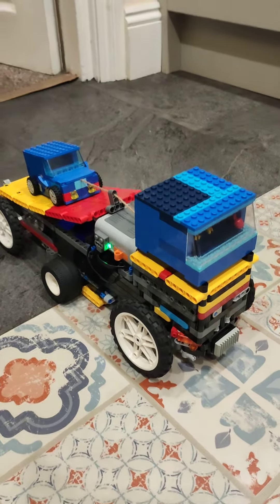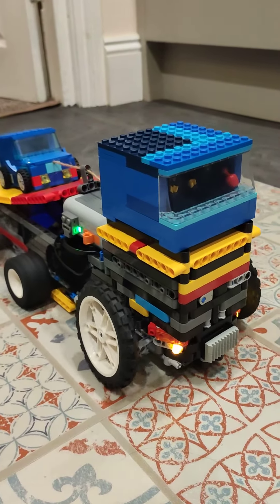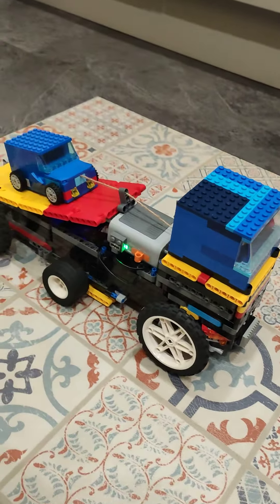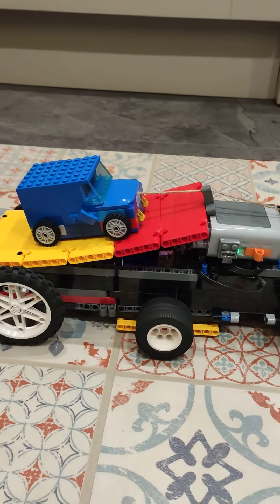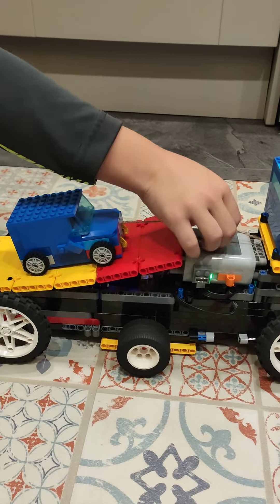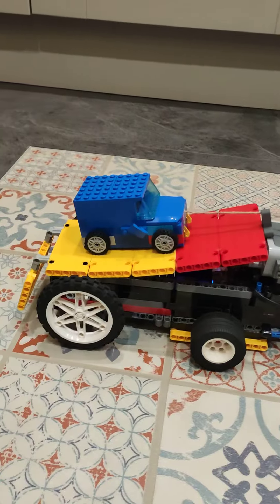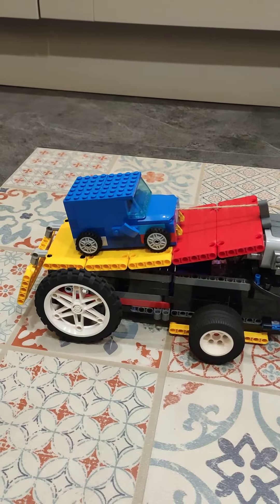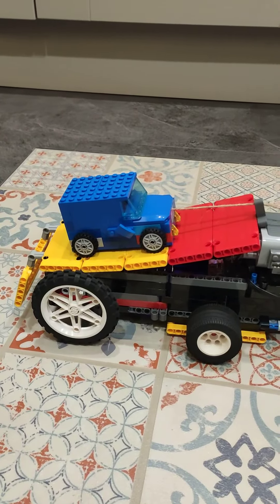sBrick Car Transporter Truck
Gabe made a car trasporter truck using the sBrick to control Lego Power function motors